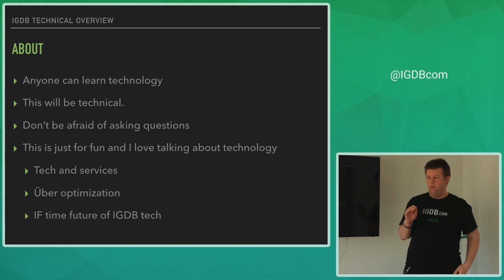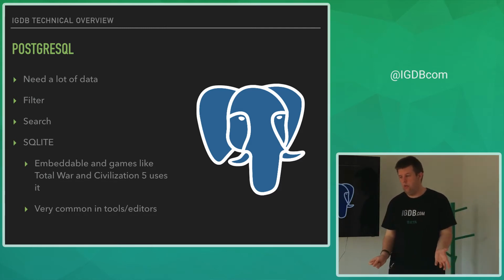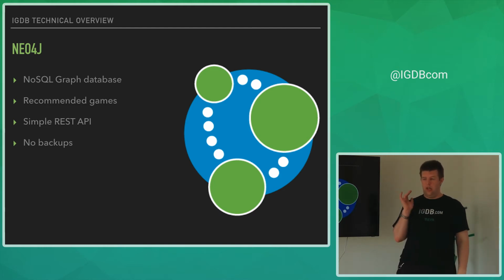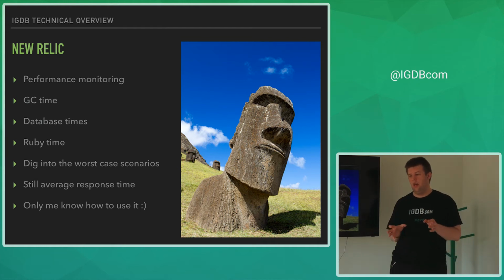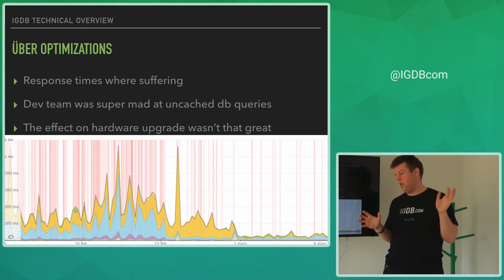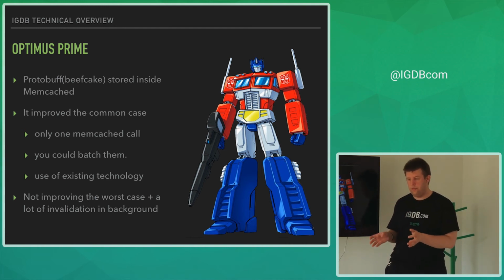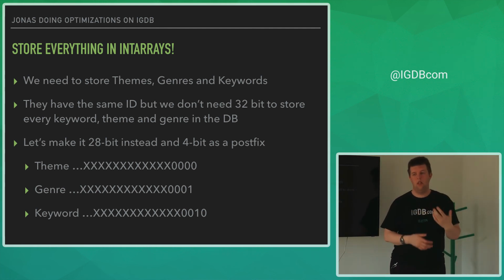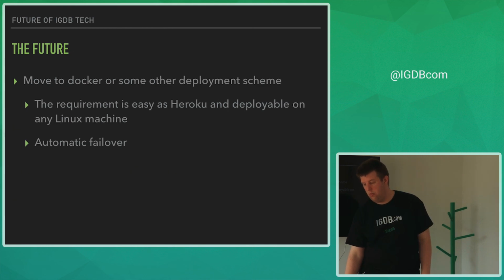IGDB.com Insight - Episode 3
Welcome to the third episode of IGDB.com Insight!

This time our CTO Jonas gives you a technical overview of IGDB.com.

Please ask us question in the comments below.